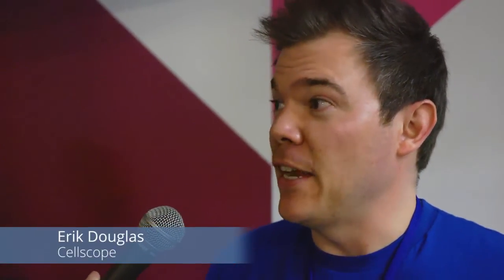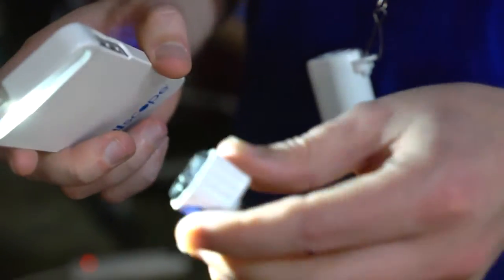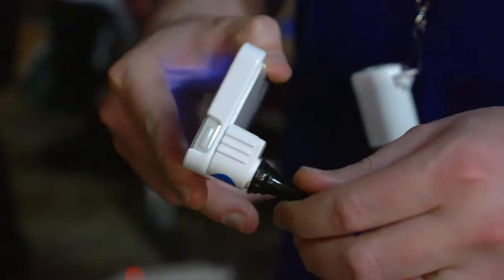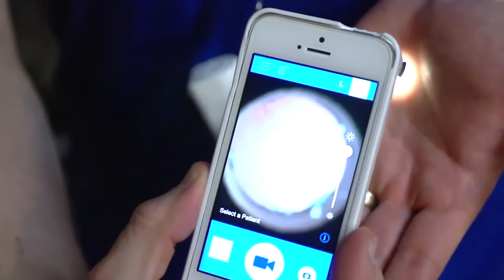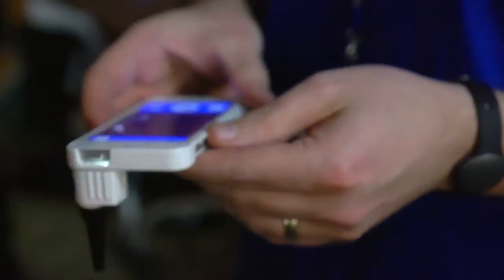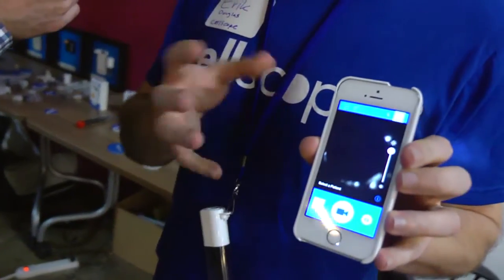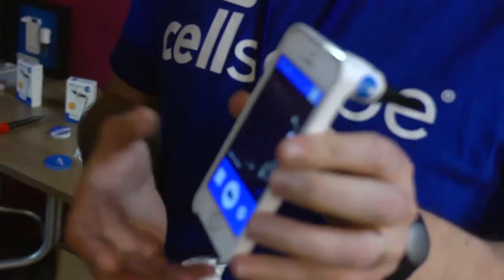Interview with Erik Douglas of Cellscope (iPhone Otoscope App)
Erik Douglas explains Cellscope, an easy-to-use otoscope iPhone attachment and app that quickly diagnoses ear infections on your smartphone. Filmed at Connected: a combined meetup of San Francisco Internet of Things, Sensored (SF), and SF Hardware.

See other innovative companies at this May's Solid Conference in San Francisco.